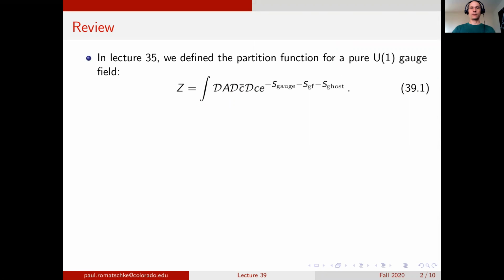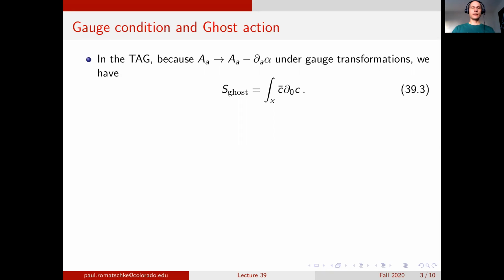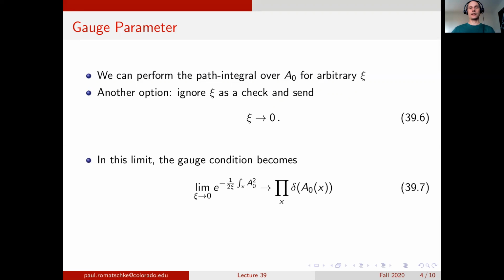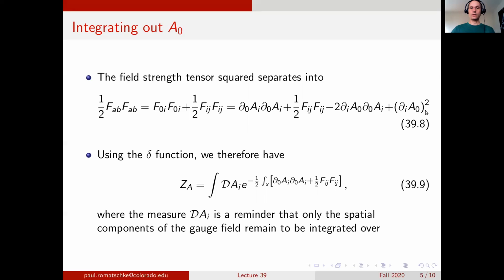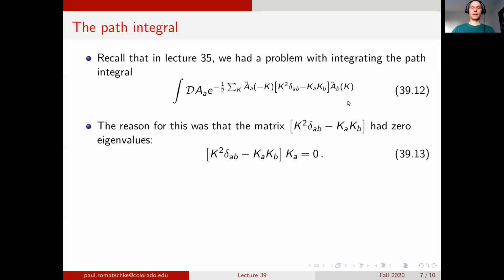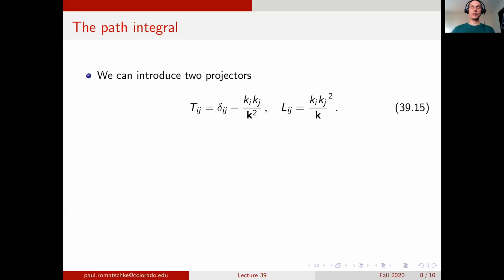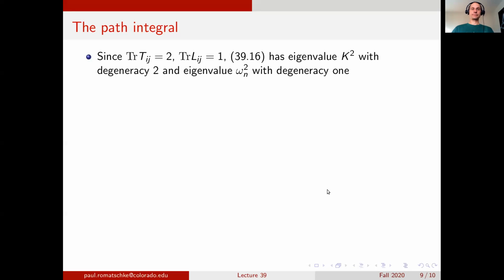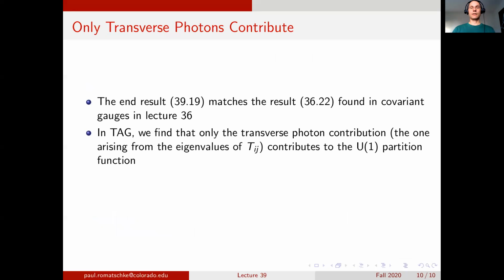QFT_lecture39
Lecture 39: Revisiting the U(1) path integral in TAG gauge